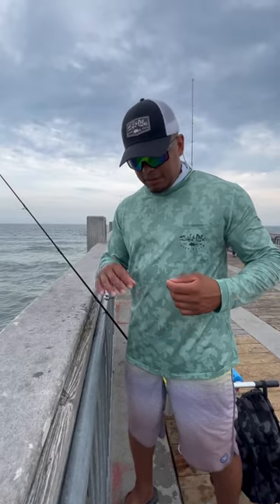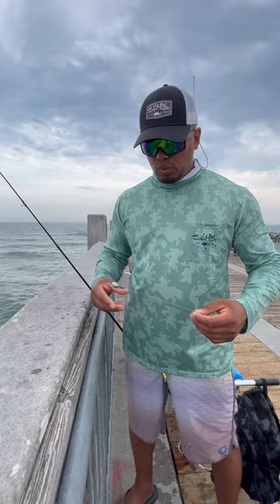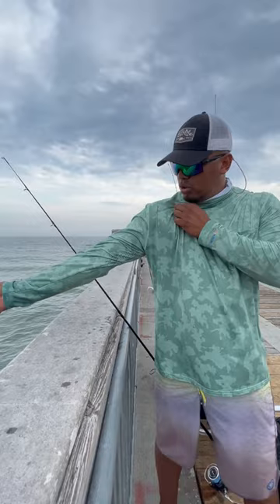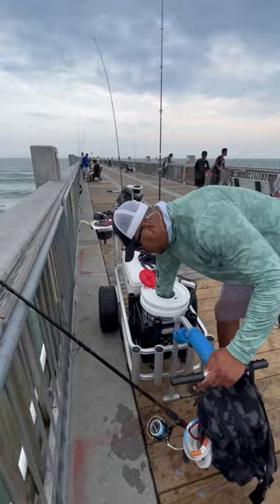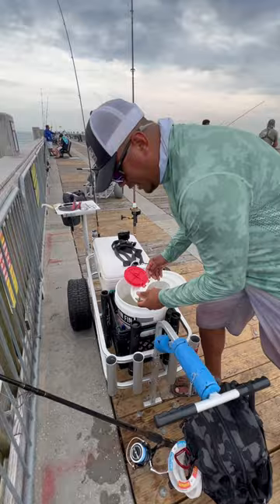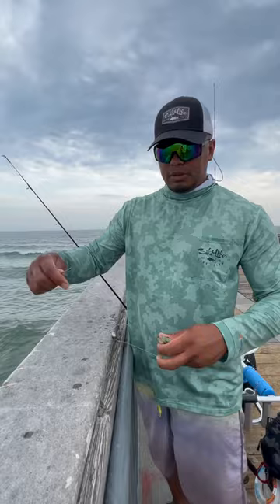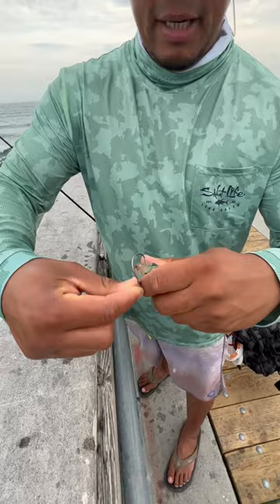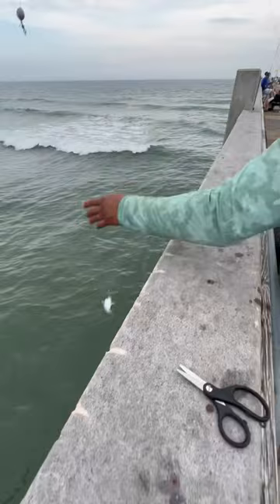This is how you catch Big Fish on the pier!